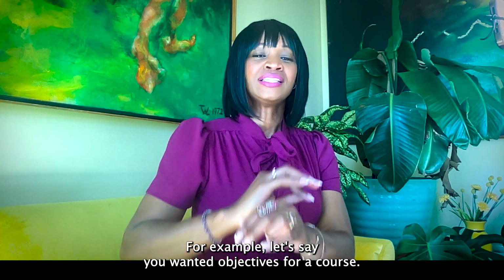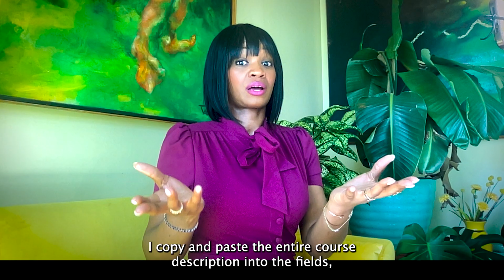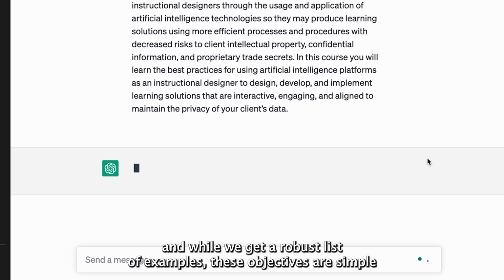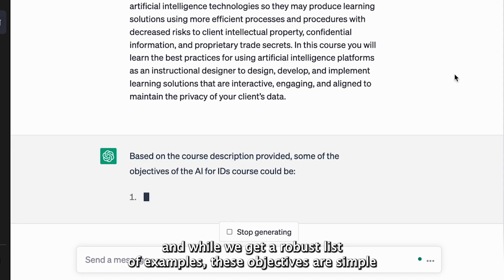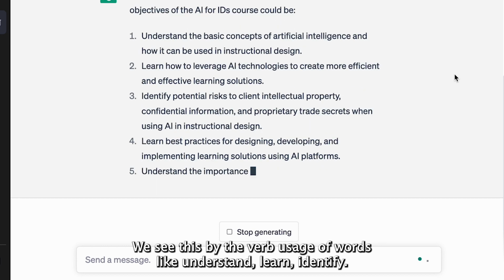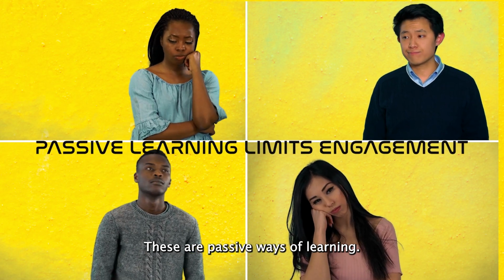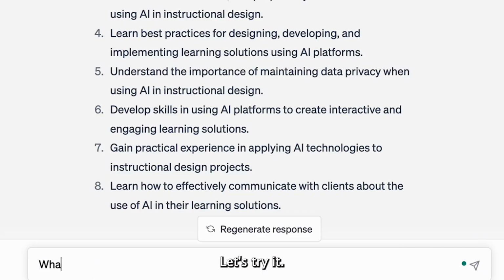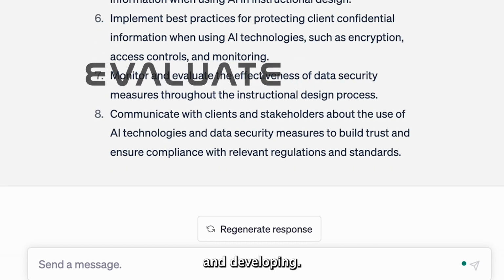5 Mistakes to Avoid Using AI as an ID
In this video, we'll delve into five crucial mistakes that instructional designers should avoid when incorporating AI into their design processes. AI technology has the potential to enhance and revolutionize instructional design, but it's important to understand the challenges and pitfalls that may arise when integrating into your process. Watch till the end for the major mistake we're all likely making right now without even realizing it.

REFERENCES:

Stephens, Y. (2022, May 17). Examining the Future of Learner Experiences with Jamal Watkins | Training Trends. Examining the Future of Learner Experiences With Jamal Watkins | Training Trends.